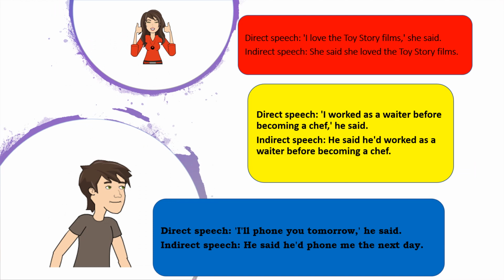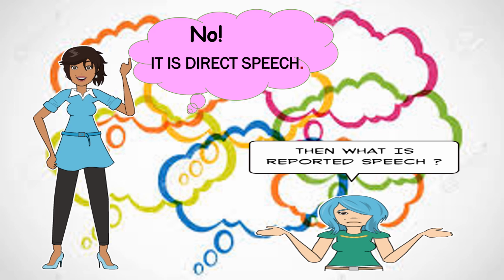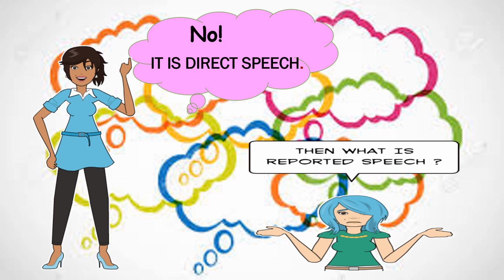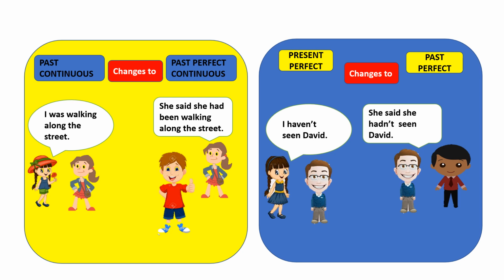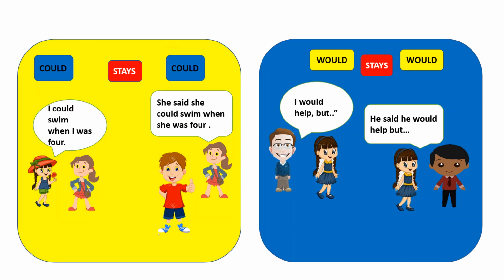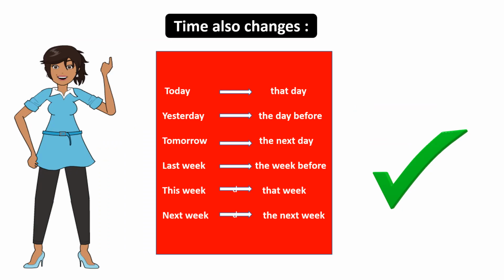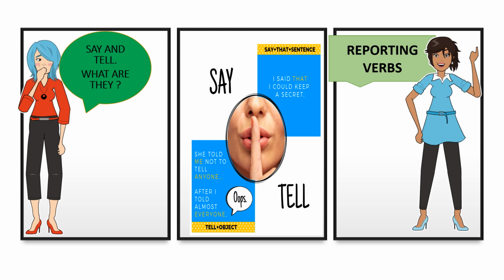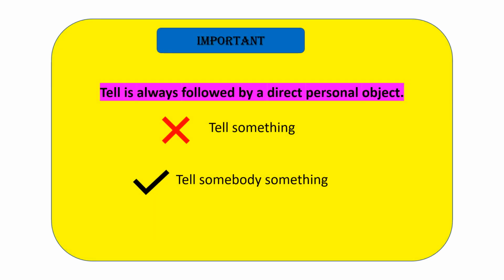REPORTED SPEECH | INDIRECT SPEECH | DIRECT SPEECH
Hi Everyone,

In today’s lesson, let’s look at REPORTED SPEECH (aka INDIRECT SPEECH) in detail.

We’ll look at:
1. direct speech
2. backshifting (what???)
3. reporting verbs
4. modal verbs
5. reported questions
6. reported commands

One of the most important aspects of reported speech is ‘backshifting’.
This is moving a tense one step backwards. (I’ll leave a list for you below!)

Teacher Rekha